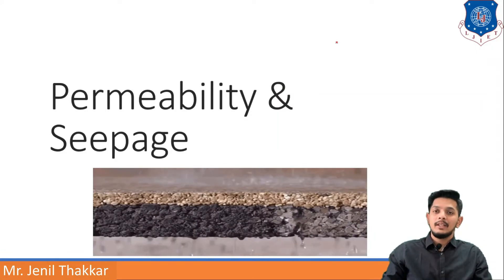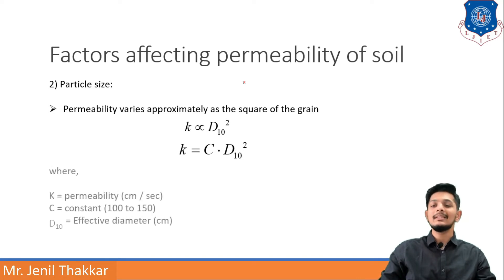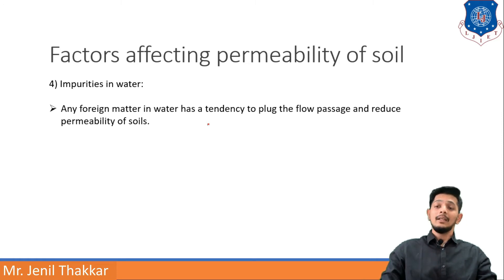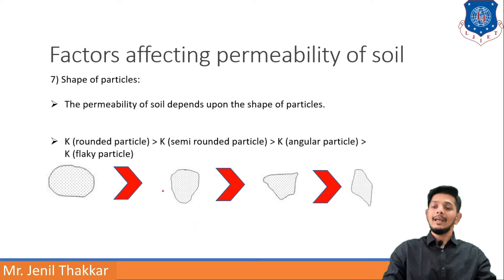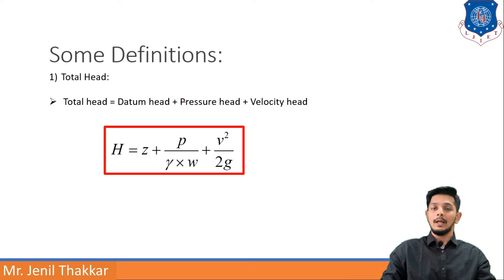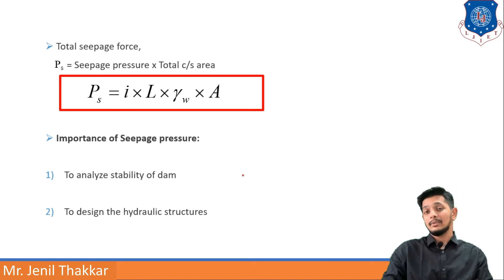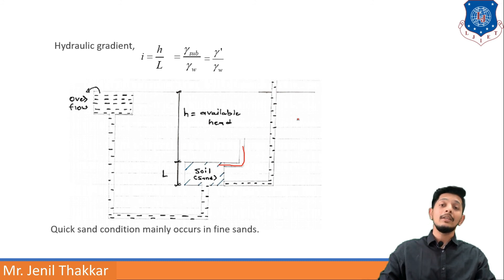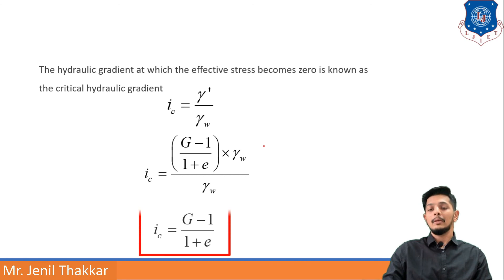Lec-19_Permeability and Factors Affecting | Geotechnical Engineering | Civil Engineering